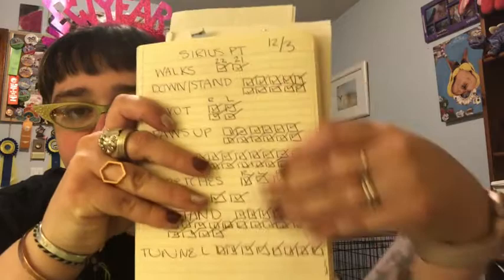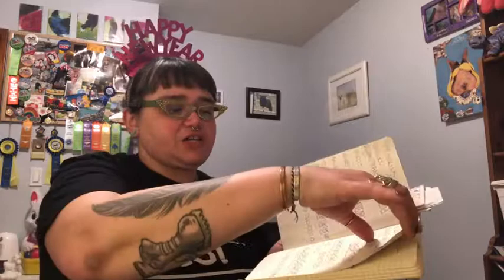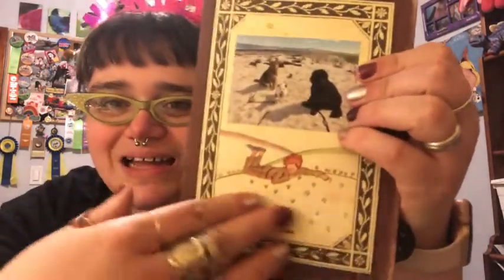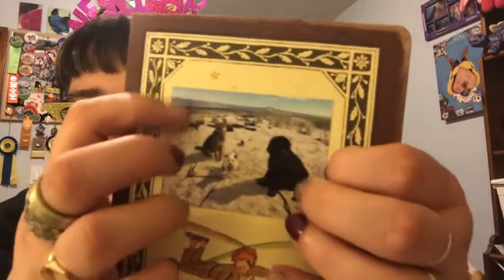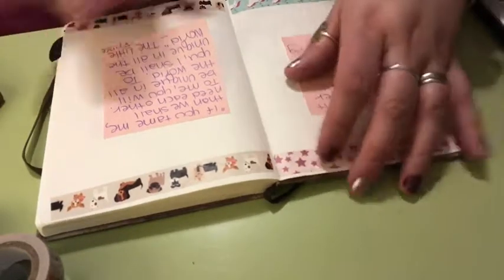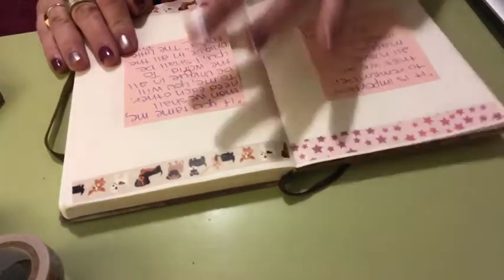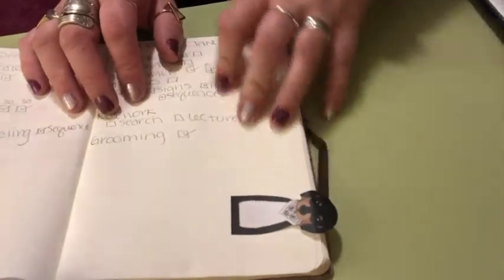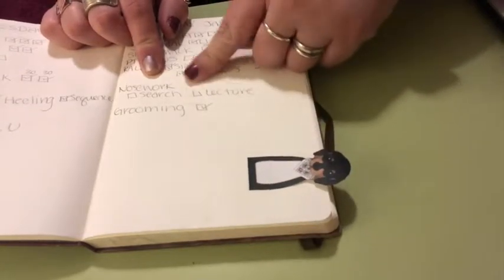Bullet Journal Dog Training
Write Me!
Sassafras L.